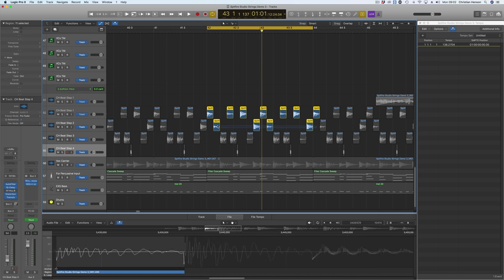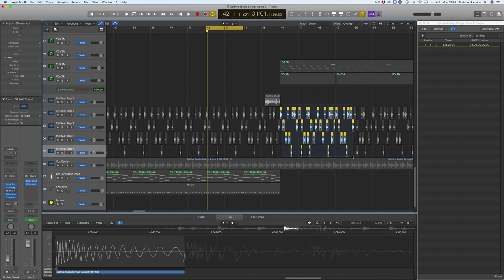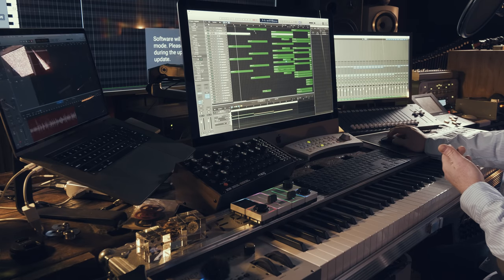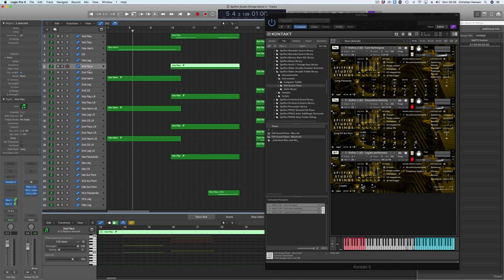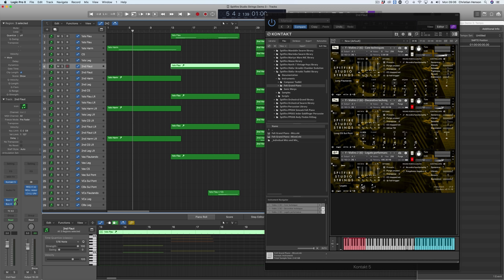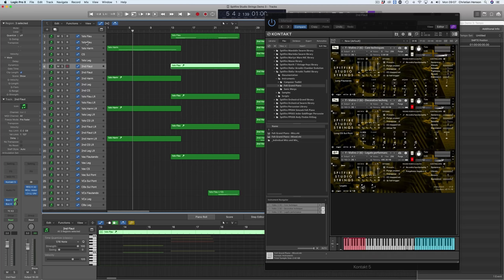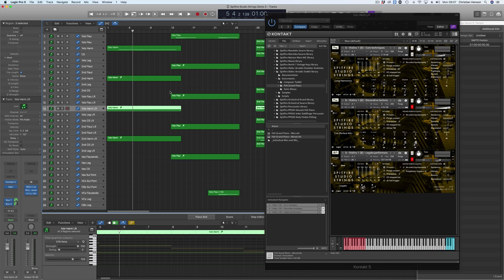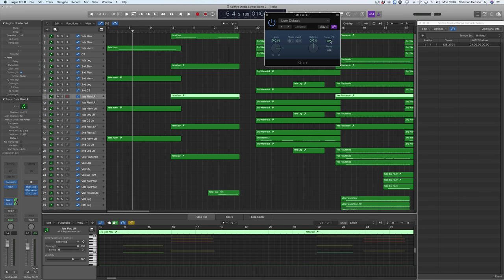Contextual: How to Create Tension Beds Using Spitfire Studio Strings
Christian Henson shows how to create tension beds for drama using Spitfire Studio Strings Professional, Ólafur Arnalds Composer Toolkit, and the Moog DFAM (Drummer from Another Mother) synthesiser.

Listen to Christian's demo, 'Modern Tension Bed', using Spitfire Studio Strings Professional

Watch Christian Henson's In Depth showing you how to get the most out of drier string libraries: